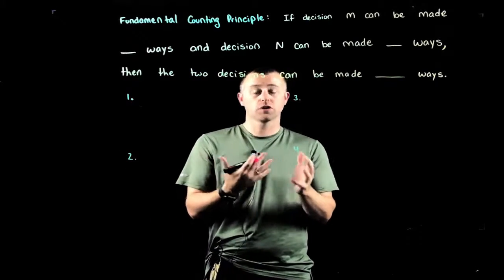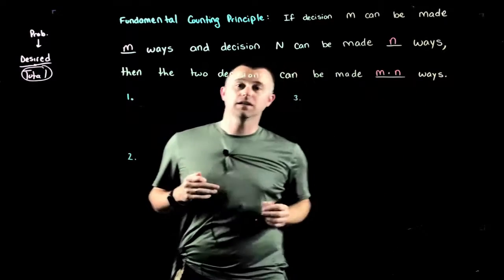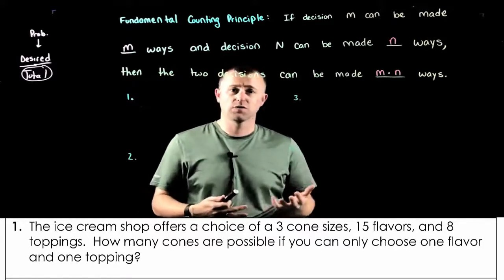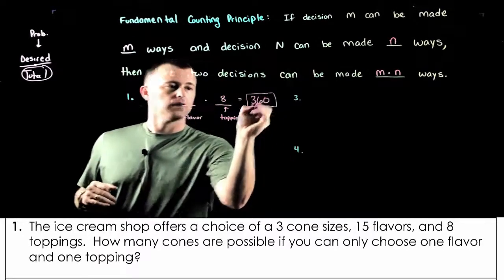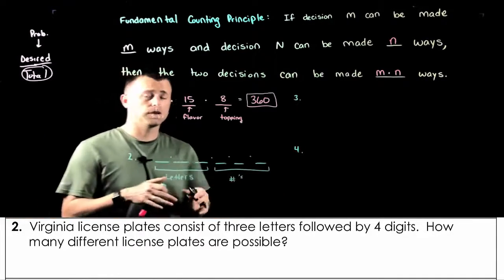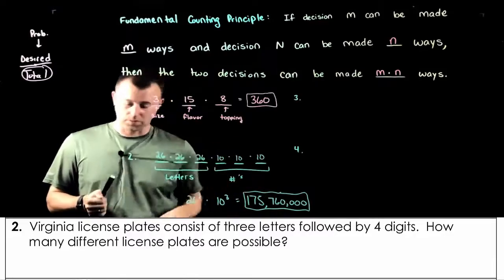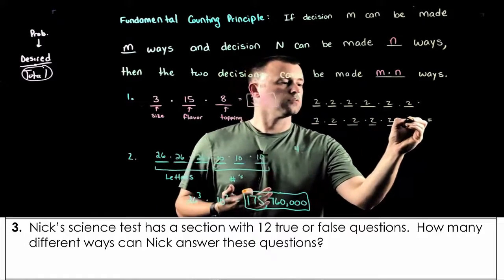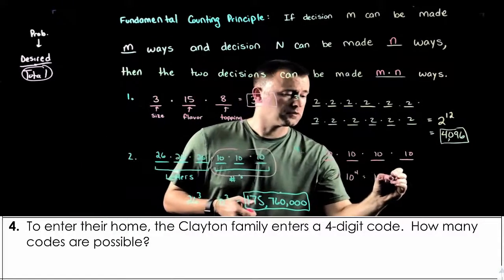Fundamental Counting Principle Notes